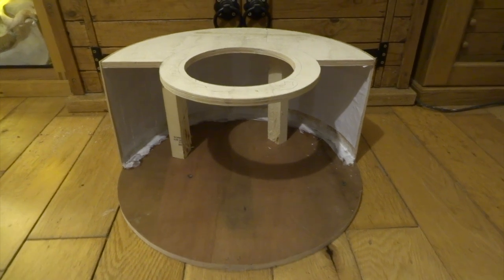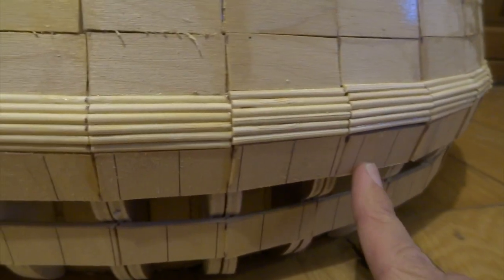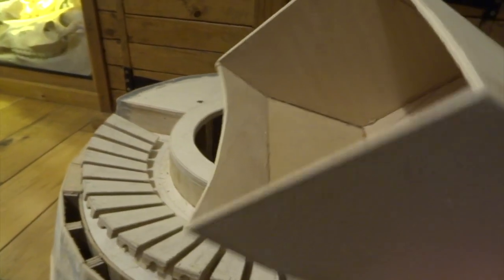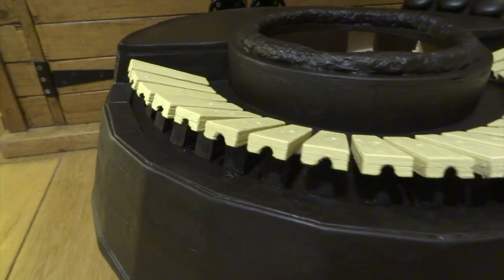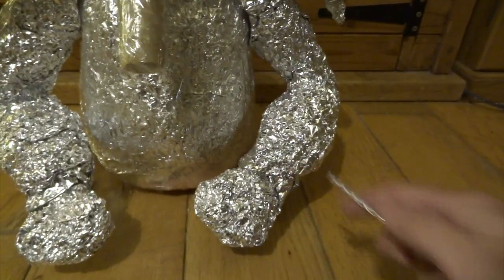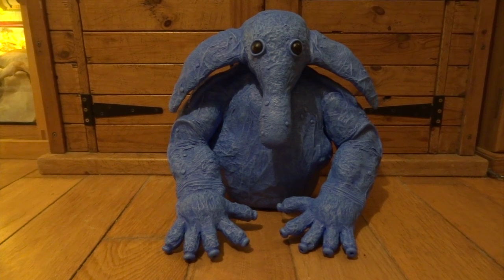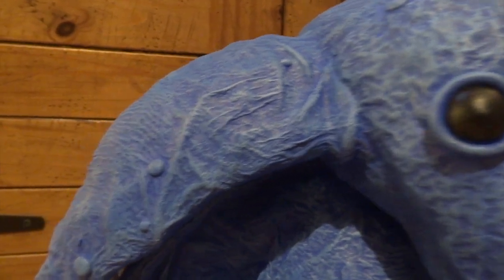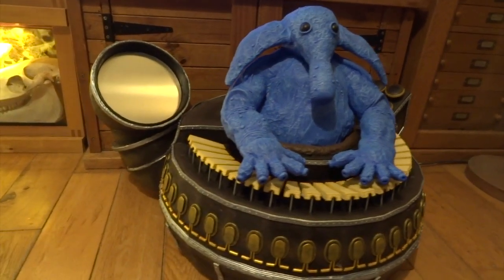I Sculpted MAX REBO - STAR WARS RETURN of the JEDI - Step-By-Step - with Leon Hills - LEON CREATOR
I show the Step-By-Step Stages I took in the Sculpting of MAX REBO from Star Wars RETURN of the JEDI.  This was a longer, more involved sculpt for me, mainly because I decided to Scratch Build his Musical Instrument, mostly from Plywood.  I had great fun working on it though & I'm so glad that I produced it at such a large size to go along with Sy Snootles, Droopy McCool (video coming soon) & Joh Yowza.  I may make more band members in the future, but the four I have made so far make a nice group that look great together.

Please note that MILLIPUT kindly sponsor this channel - it is a two-part putty that sets rock hard in 4 hours - it is a fantastic sculpting material & you should buy a pack or two & give it a try!!!